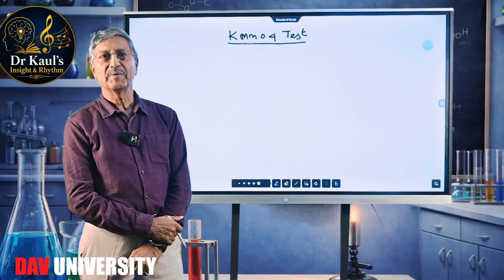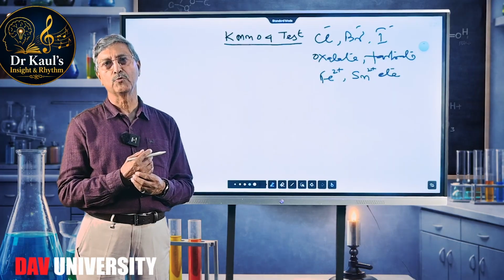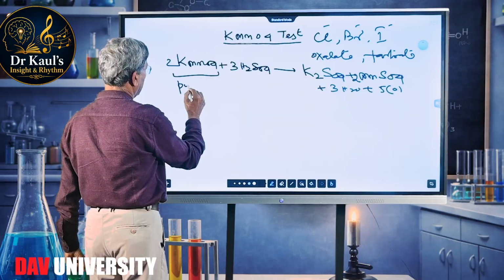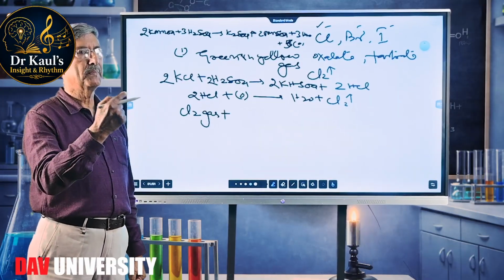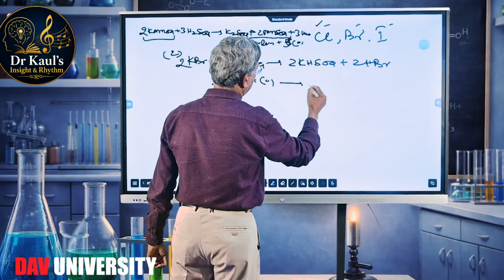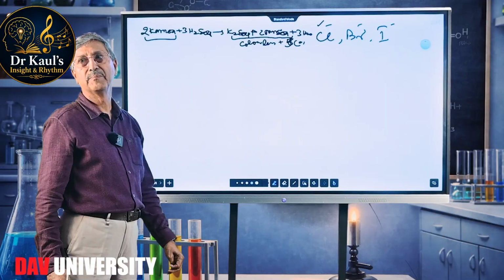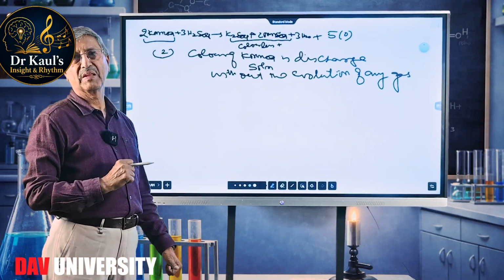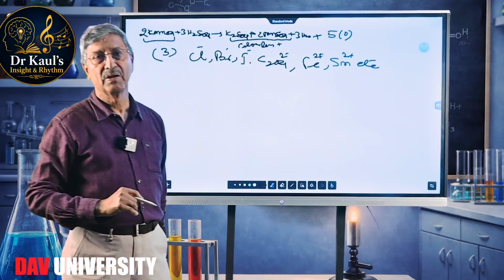Potassium Permanganate (KMnO₄) test as preliminary test | Lecture- 6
Welcome to Lecture 6 of our Practical Chemistry series. In this lecture, we discuss the Potassium Permanganate (KMnO₄) preliminary test, its principle, chemical reactions, observations, and interpretation. This test is an important part of qualitative inorganic analysis and helps students understand the behavior of different ions during preliminary examination.

Topics Covered:

Introduction to Potassium Permanganate (KMnO₄)
Principle of the KMnO₄ Preliminary Test
Chemical Reactions and Equations
Colour Changes and Observations
Oxidizing Nature of Potassium Permanganate
Interpretation of Results
Viva Questions and Practical Tips
Important Points for B.Sc., M.Sc., Pharmacy, Medical Lab Technology, and Competitive Exams

This lecture is useful for:

M.Sc. Chemistry Students
Pharmacy Students
Laboratory Technician Courses
Competitive Exam Aspirants
Chemistry Practical Learners